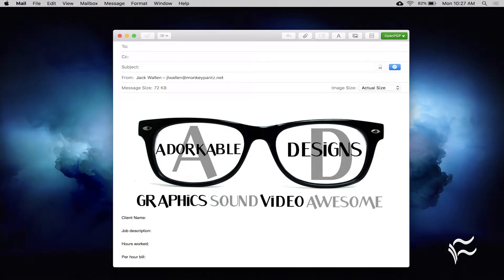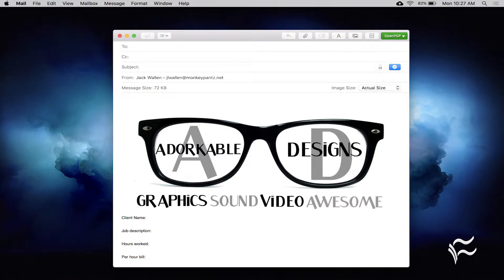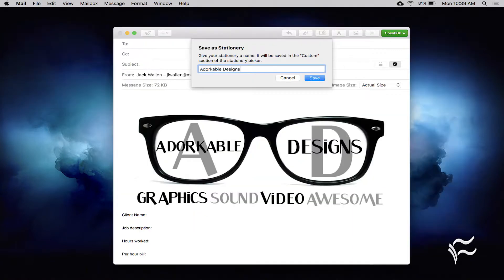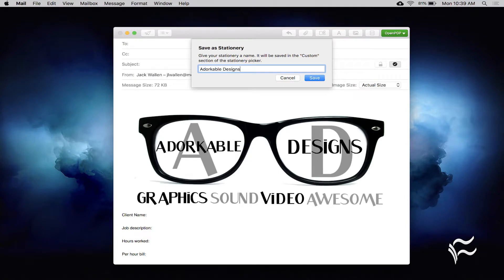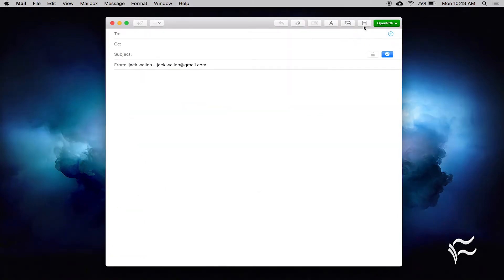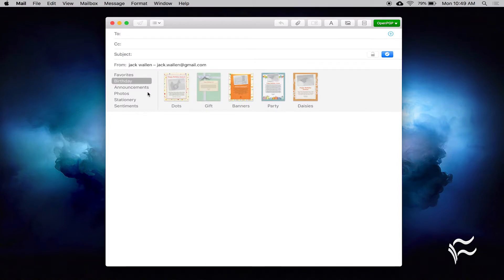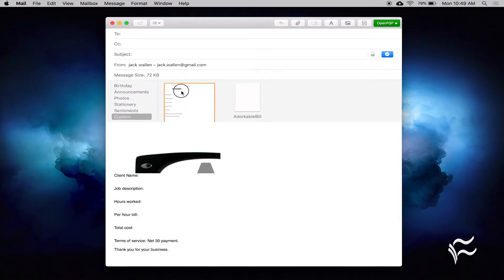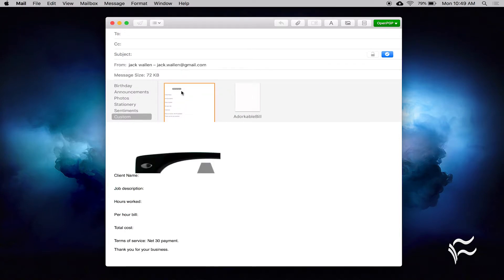How to create templates for Apple Mail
Apple Mail contains feature that serves as a template system, making regular client communication fast and easy.